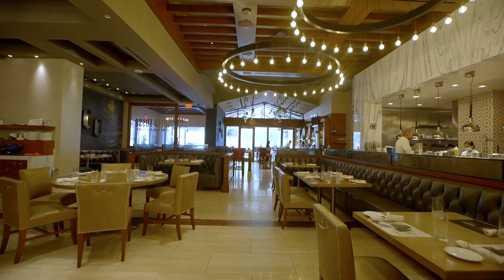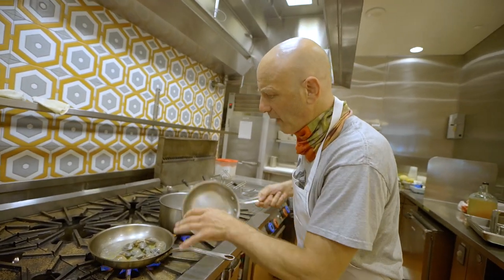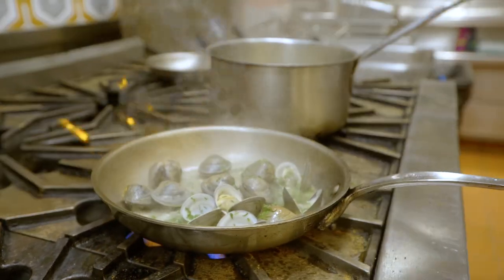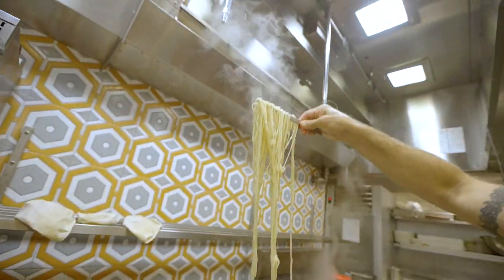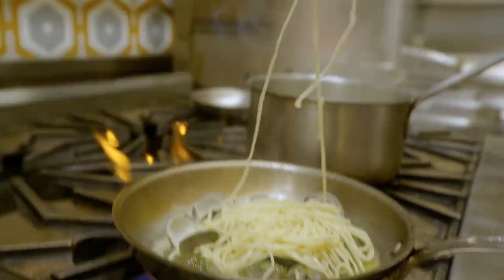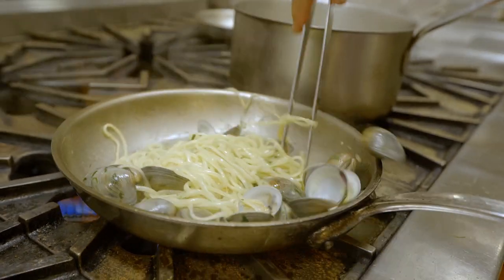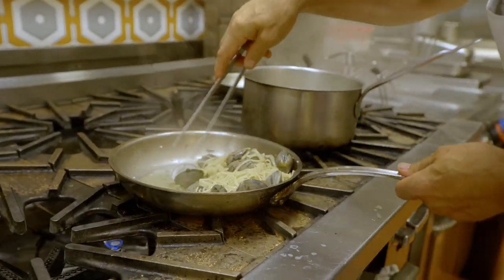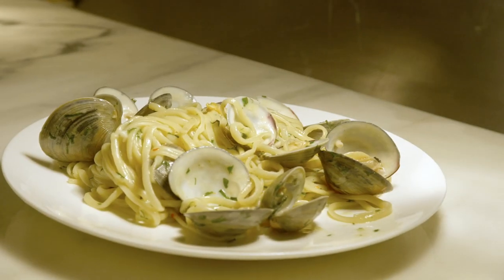How Chef Marc Vetri Makes "His Favorite Thing in the World" at Osteria Fiorella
Celebrated James Beard award-winning chef Marc Vetri shows us how to make his favorite dish in honor of National Linguine Day.

Chef Marc's Osteria Fiorella in Summerlin at Red Rock Casino Resort & Spa is the hottest new restaurant in Las Vegas. Enjoy world-class rustic Italian dining right here at Red Rock.